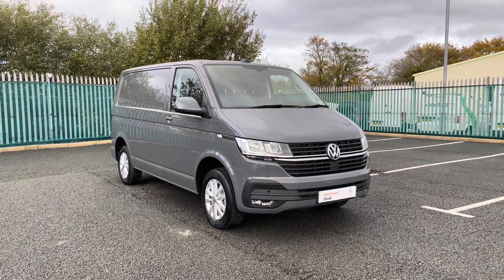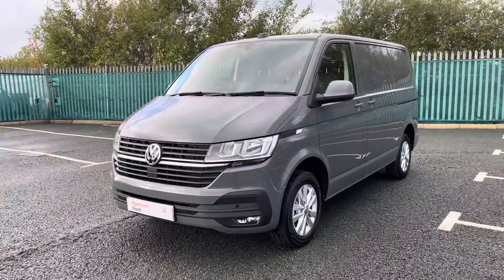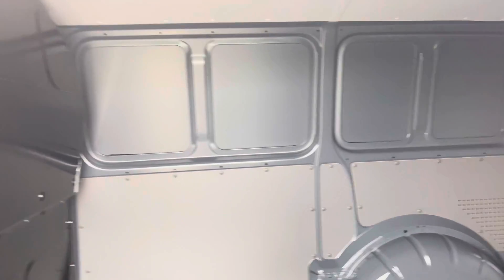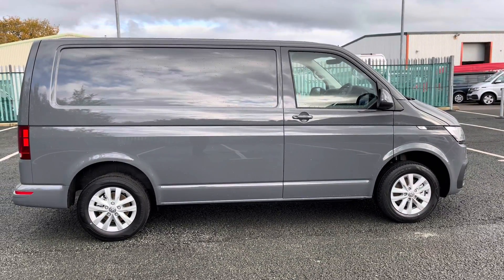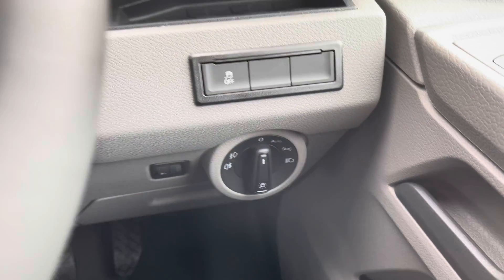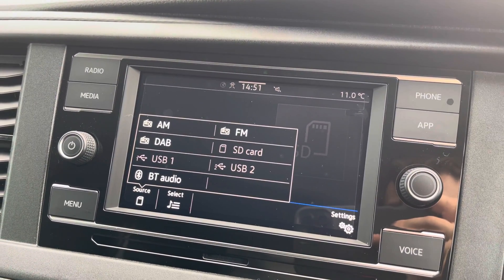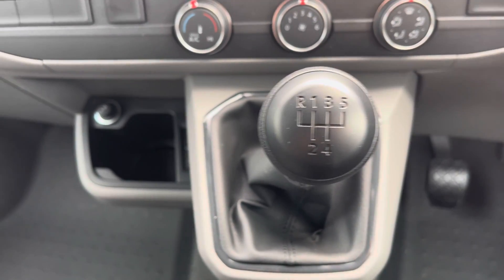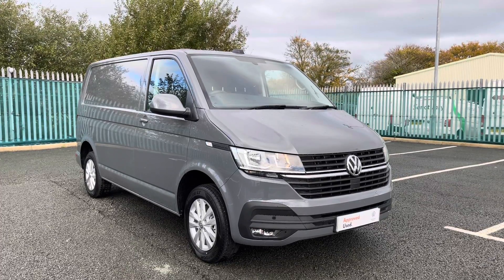Volkswagen Transporter 2.0TDI 110ps Highline Panel Van | Volkswagen Van Centre Wrexham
just into our stock, this Volkswagen Transporter in pure Grey, is now available for sale from Volkswagen Van Centre Wrexham.

Fuel: Diesel
Transmission: manual
Engine Size: 2.0L

Features include:
Front and Rear parking sensors
16"  alloy wheels
Tailgate

0:00​ - Intro
0:25​ - Exterior Tour
2:40 - Interior Tour
4:40 - How to get in touch